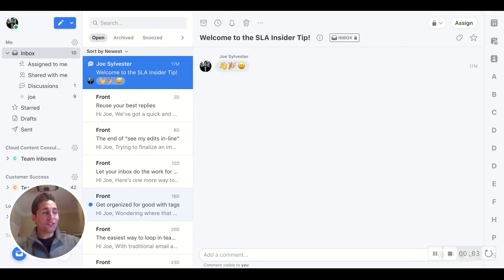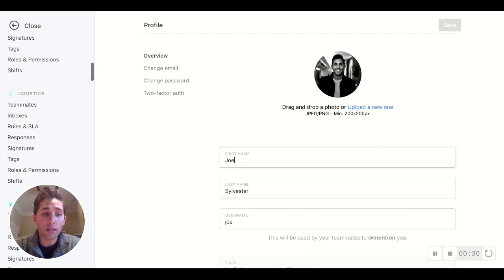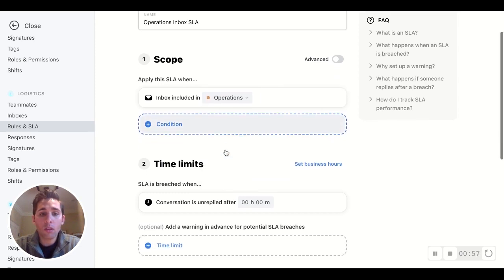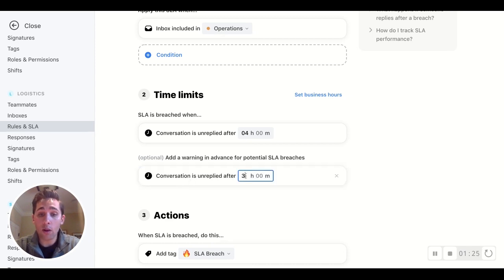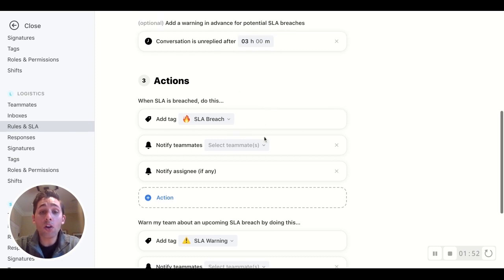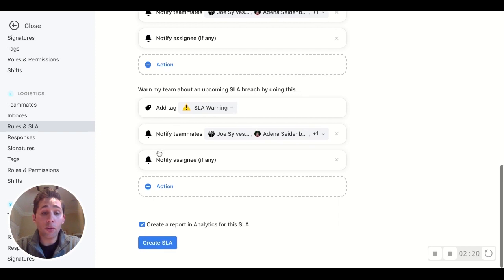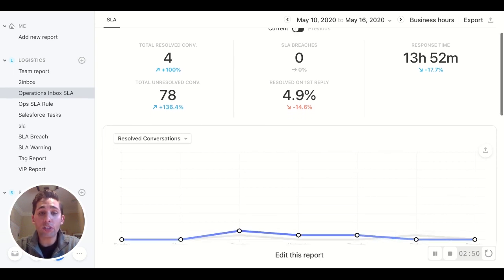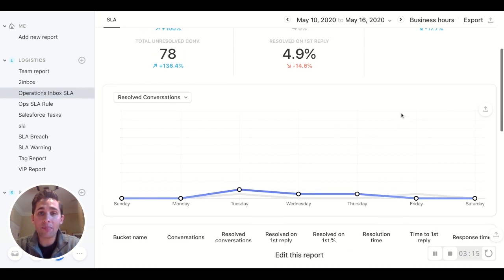Front Insider Pro Tip | SLA Builder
SLAs - they can be a bit tricky to manage, but thankfully Front's got you covered. Watch Joe show you how to use our new SLA builder to easily set up, manage, and track your team's SLAs to ensure speedy and personal responses to customers.